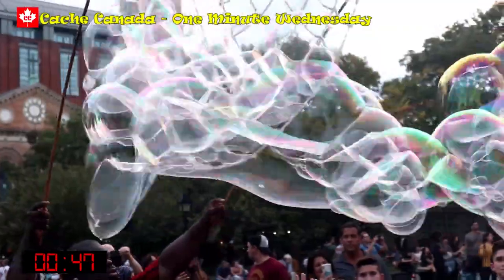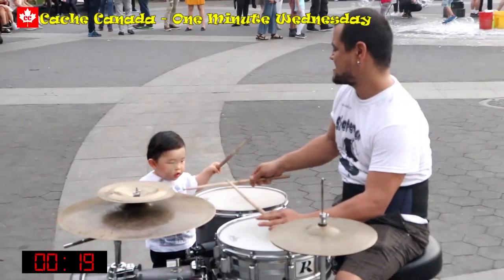geocaching One Minute Wednesday - Washington Square NY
Our Road Trip NY has taken us to Manhatten's Washington Square. Come explore the park with us on the One Minute Wednesday